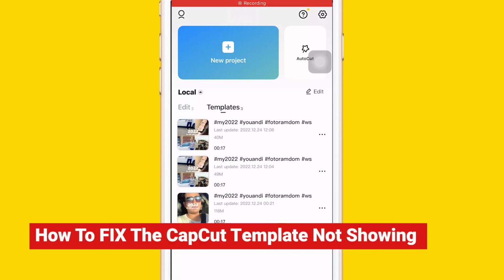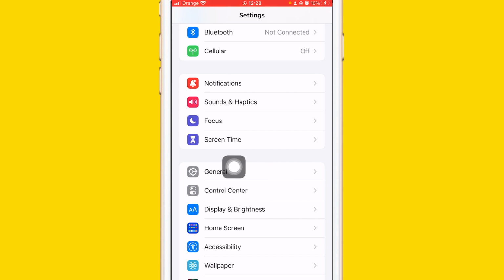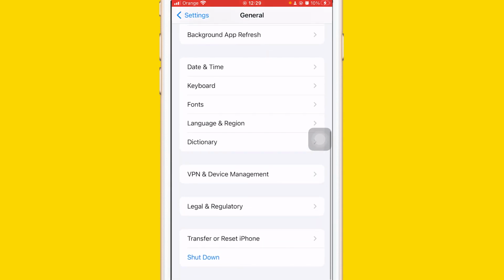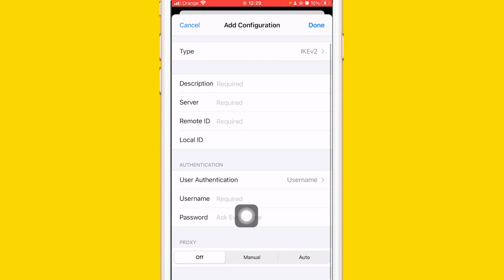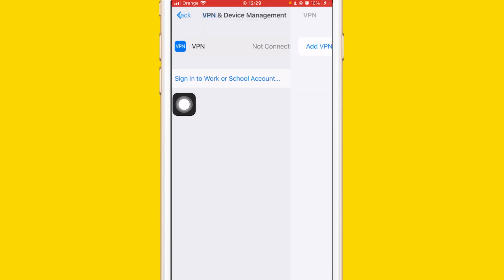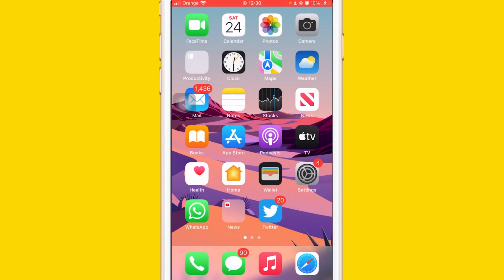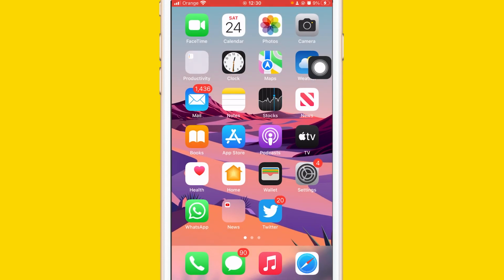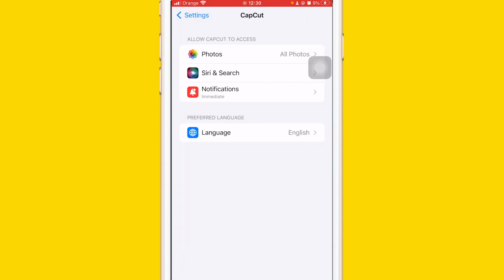CapCut Template Not Showing??? Watch This ( Easy Method)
How To FIX The CapCut Template Not Showing ( Easy Method)Unfortunately, a lot of users are unable to use the templates on the app because they are not showing or working.

In this VIDEO, you’ll learn why are CapCut templates not showing or not working and how to fix the feature.